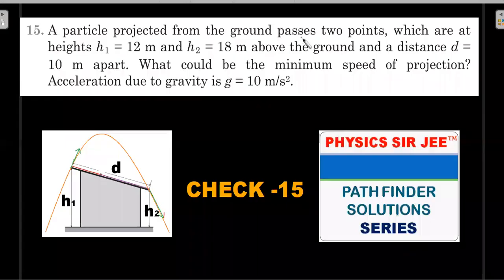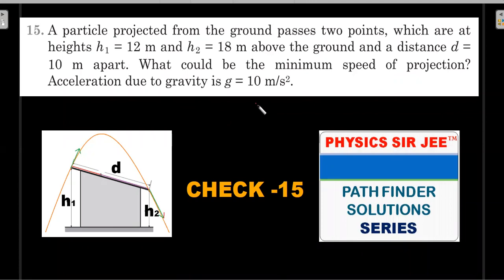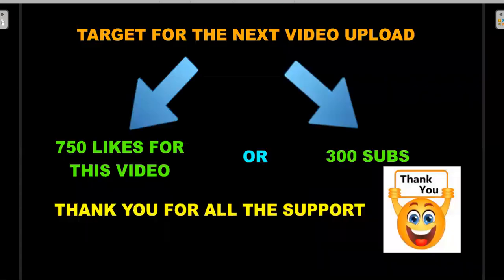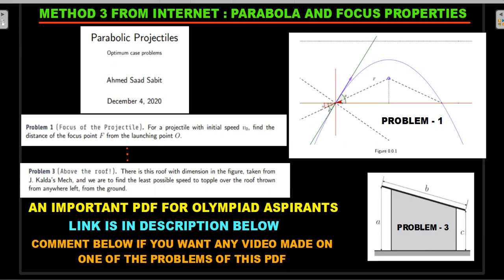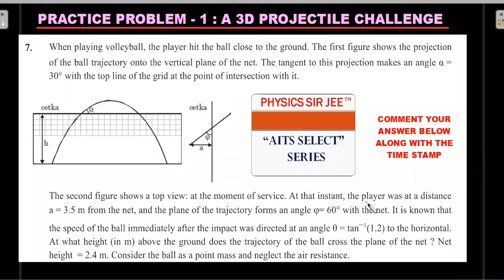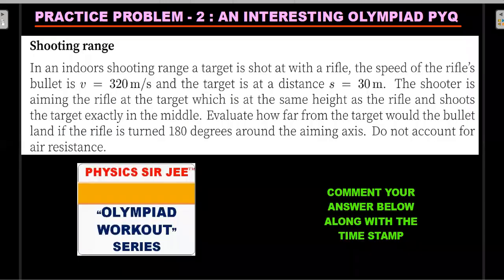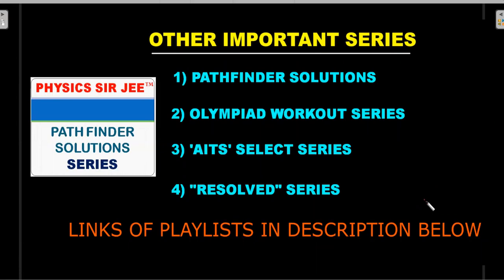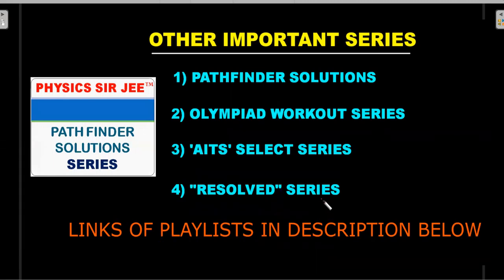This Method is Incredibly Simple and Fast in kinematics - Try It Out Now!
DON'T MISS THE 2 PRACTICE PROBLEMS ON PROJECTILE MOTION AND DIFFERENT SITUATIONS OF OPTIMUM SPEED AT THE END OF THE VIDEO.
Q : A particle projected from the ground passes two points, which are at heights   above the ground and a distance d = 10   m   apart.   What   could   be   the   minim um   speed   of   projection? Acceleration due to gravity is .

THREE METHODS , TWO FROM INTERNET AND ONE , OUR VERY GEOMETRICAL WAY OF SOLVING IS TAKEN UP IN THIS WHOLESOME VIDEO . LEARN THE BEST WAY TO COUNTER THESE PROBLEMS IN EXAM CONDITIONS. WHAT'S THE SHORTEST WAY TO COUNTER THESE PROBLEMS?  THE ANSWER LIES IN THE LUCID EXPLANATION OF CONCEPT/SOLUTION IN THE VIDEO . IN THIS VIDEO WE PRESENT AN EXAM ORIENTED APPROACH FOR KINEMATICS CHECK - 15 CHAPTER - 1  SOLVED FROM THE BOOK "PATHFINDER PHYSICS"👇.THE TWO PRACTICE PROBLEMS ARE CHOSEN CAREFULLY IN INCREASING LEVEL OF DIFFICULTY FROM JEE ADVANCED AND OLYMPIADS . WHAT WE CAN EXPECT IN FUTURE ON THIS TOPIC ?

Here's the PDF LINK FOR METHOD-3 TO SOLVE ABOVE PROBLEM USING PROPERTIES OF PARABOLA AND IT'S FOCUS ... 2020 SET BY AHMED SAAD👇

CHAPTERS :
0:00 INTRO

17:09 OUTRO